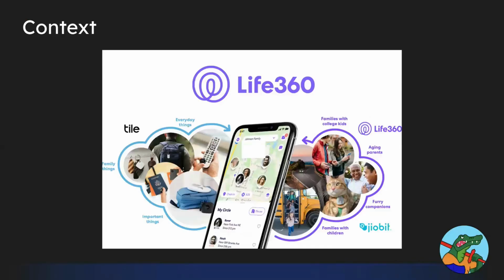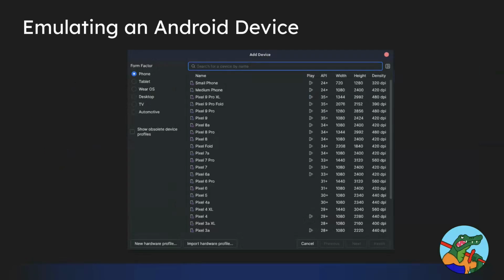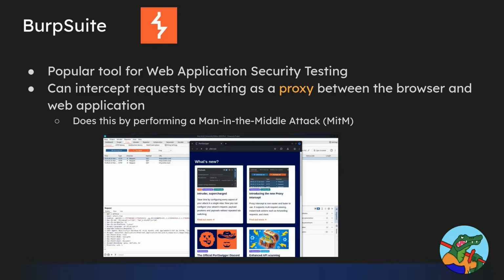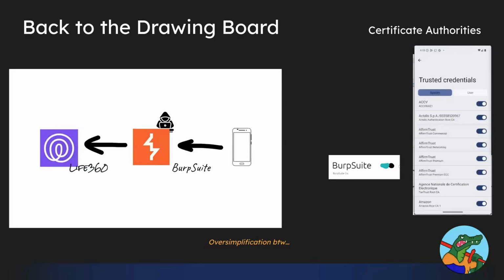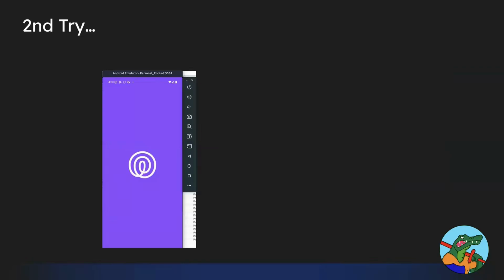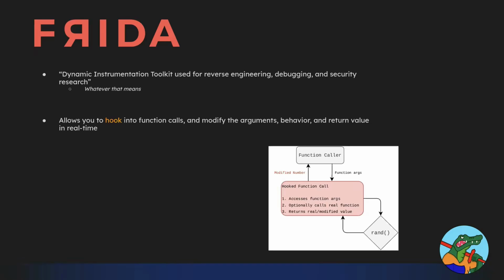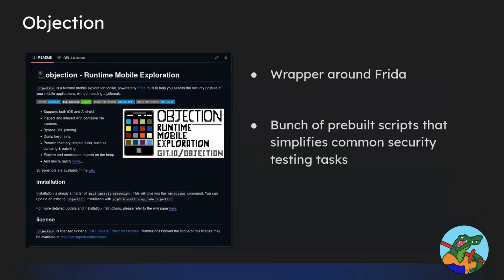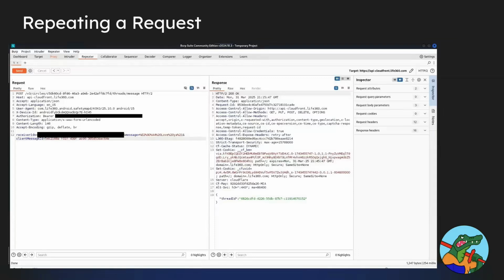[RED TEAM] Android Exploitation and Life360 Mischief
Nathan gives a talk at the red team meeting about his experiences doing Android exploitation on HackTheBox and assessing the security of Life360's Android application.